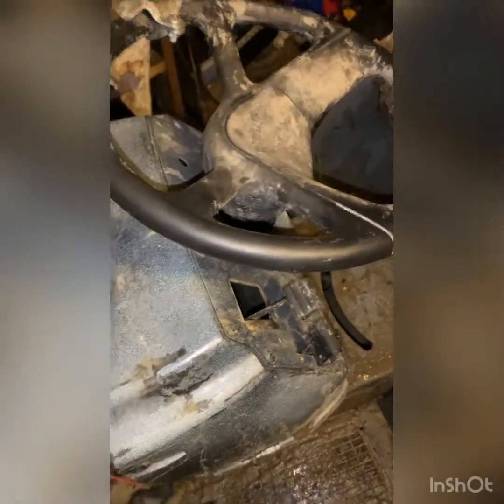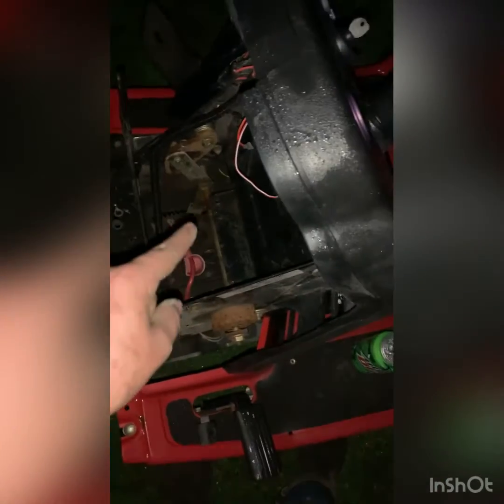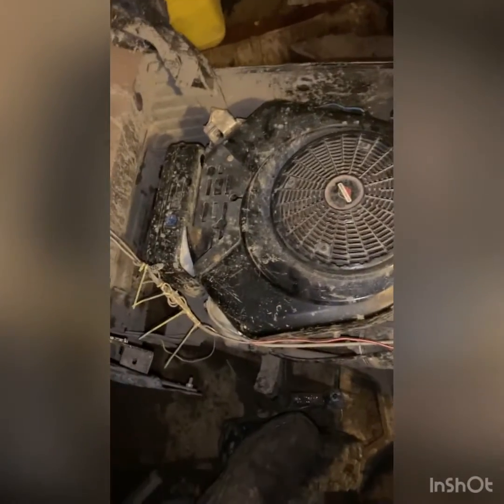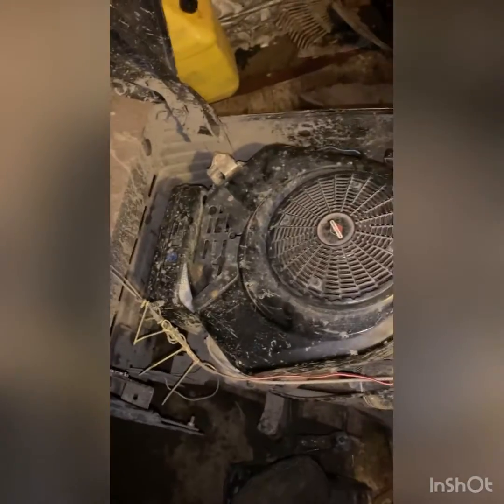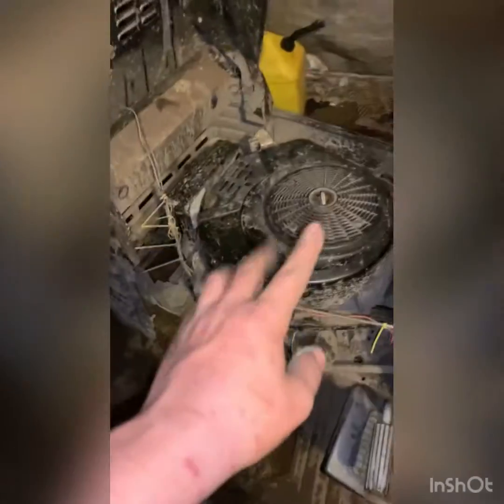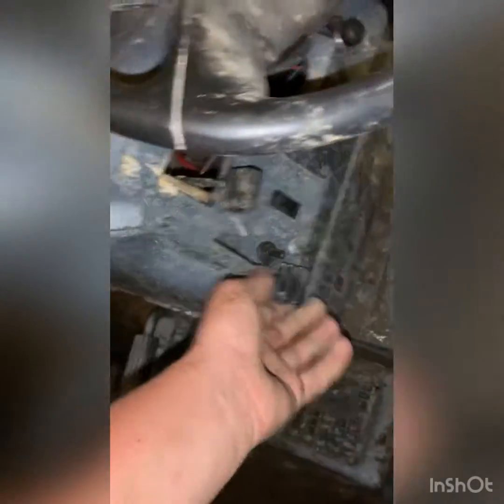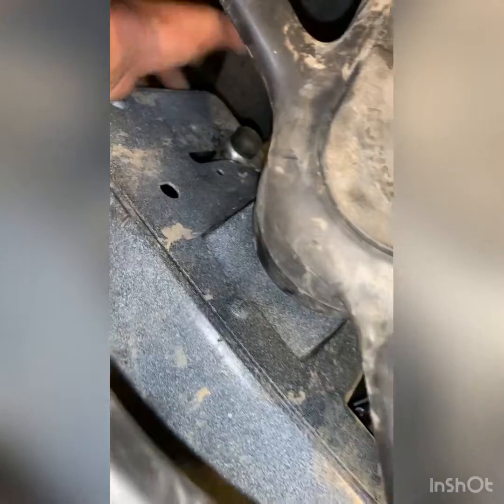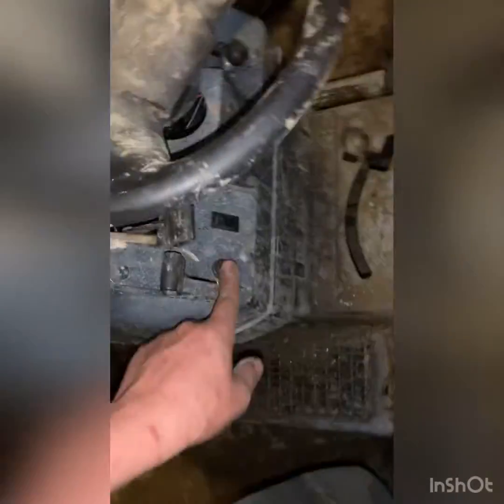Part two of mud motor build